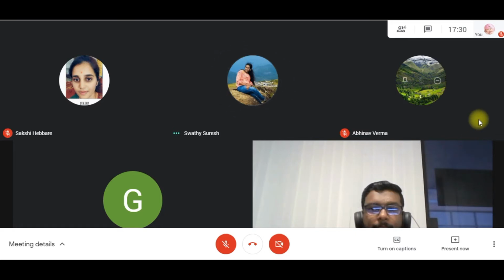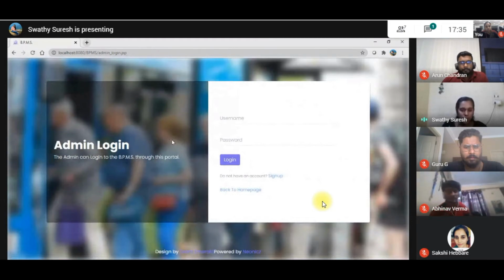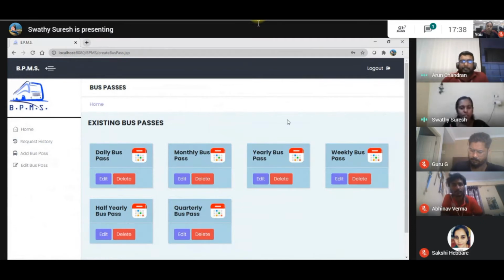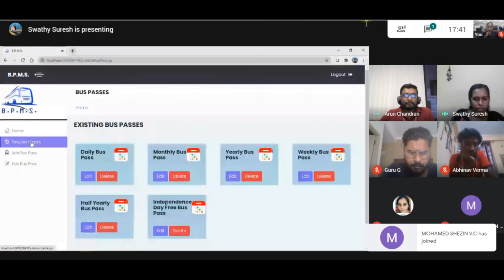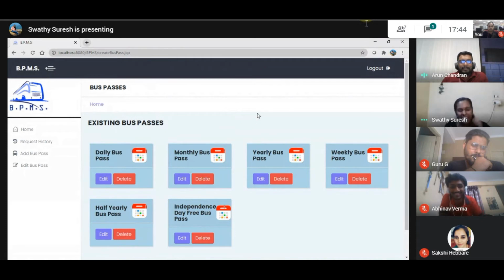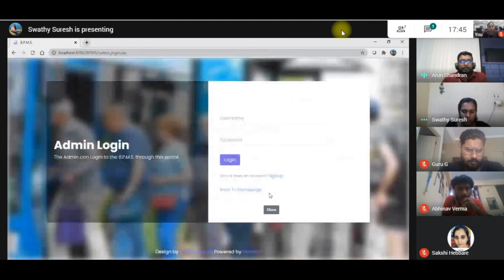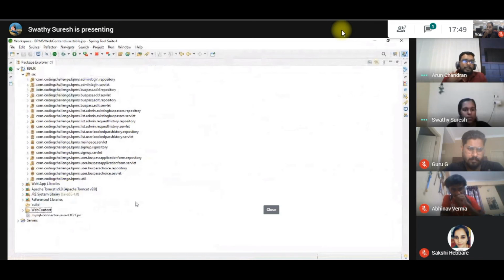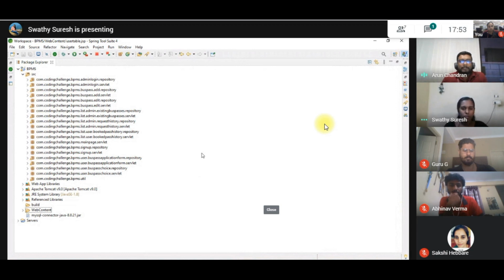CCJ1 FINAL DEMO BY TEAM EMERALD | DEMO BUS PASS MANAGEMENT SYSTEM | JAVA APPLICATION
Neonicz Academy presents the final demo presentation of Team Emerald, as part of the program Coding Challenge In Java. The demo is of a Bus pass booking application. It comprises features like Administrating Bus Passes, Booking passes, and viewing the history of bus passes.
Neonicz Team is listening to the Emerald Team's demo and sharing the comments and thoughts.

The Emerald Team Members: Ms. Swathy S &  Mr. Abhinav Verma